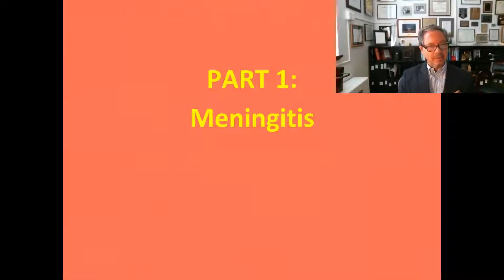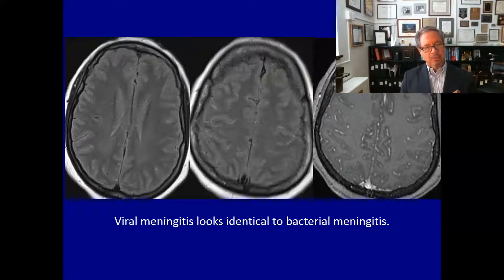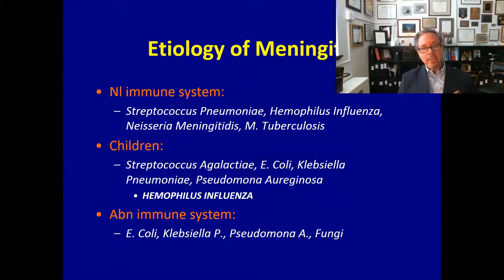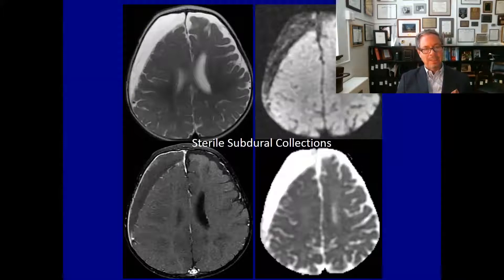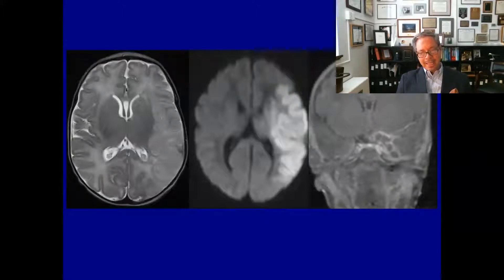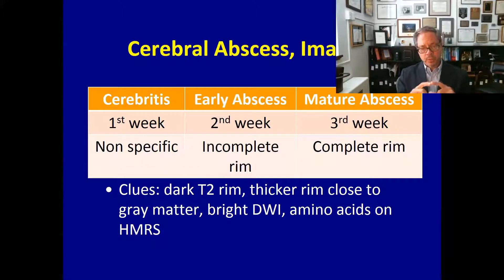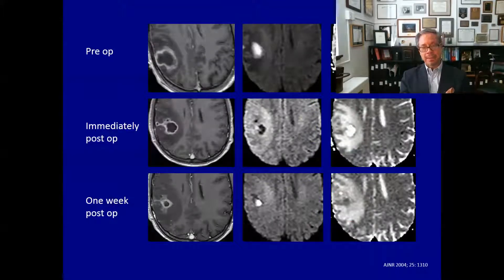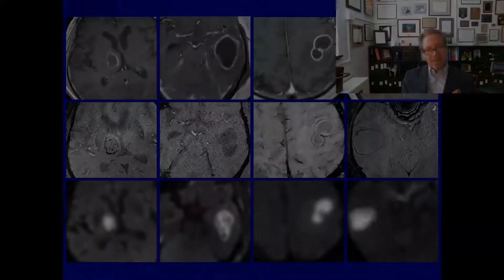Brain Infection Part 1 Health4theworld Academy